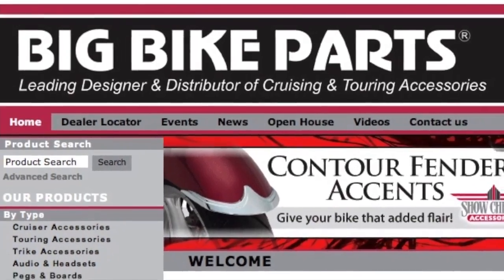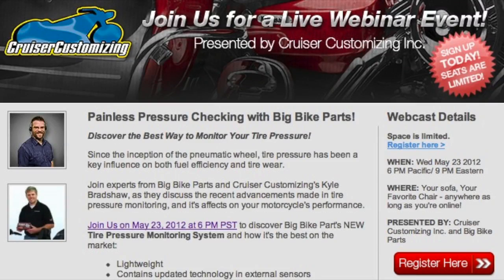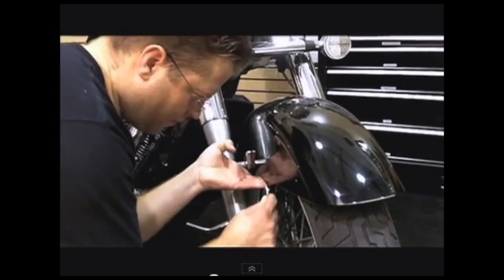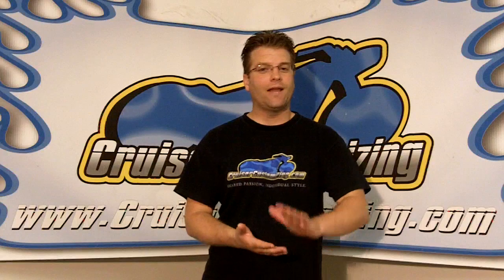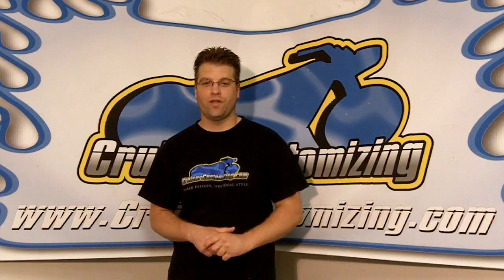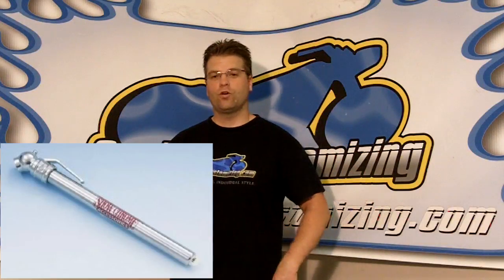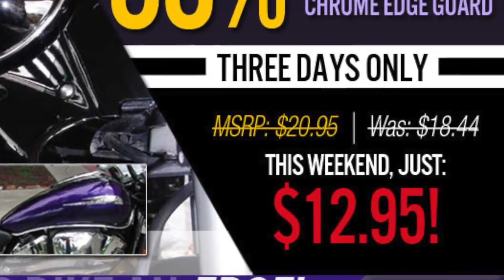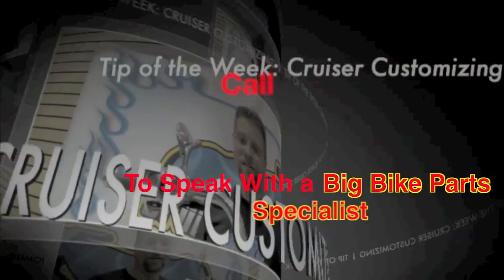TOTW Big Bike Parts Extravaganza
Big Bike Parts Extravaganza

In this Cruiser Customizing Tip of the Week, Kyle Bradshaw (Manybikes) introduces Big Bike Parts (Show Chrome Accessories) GiveAways, Informational Webinar, Product Blow-Outs, and Special Deals!

This weekend only --  May 18th - 20th, 2012  --  We are BLOWING OUT the Big Bike Parts Chrome Edge Guard. What normally sells for almost $21 we are selling just over $12! That is 20 feet of Chrome Edge Guard which normally sells for $20.95 for just $12.95!

Tuesday, in our Weekly Special email, we will be offering TWO great deals!
2nd - Every order containing a Big Bike Parts item will eligible to receive a FREE Tire Pressure Gauge!

Wednesday, Cruiser Customizing will GIVEAWAY a Big Bike Parts Handlebar Mount Tire Pressure Monitoring System (TPMS). How do you get in on this action?  Sign-Up for our TPMS GIVEAWAY?  to Register for our "Painless Pressure Checking" Webinar with Special Guest Brandon Westphal. Log-In Wednesday evening and one of the lucky attendees will go home with a FREE TPMS.

Until Next Week, take care & ride safe.

Kyle Bradshaw aka: Manybikes